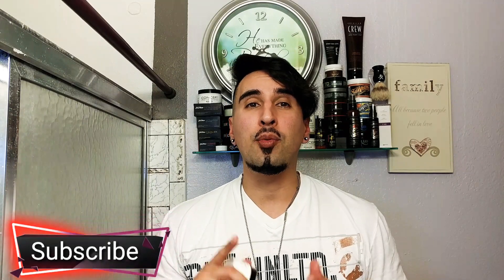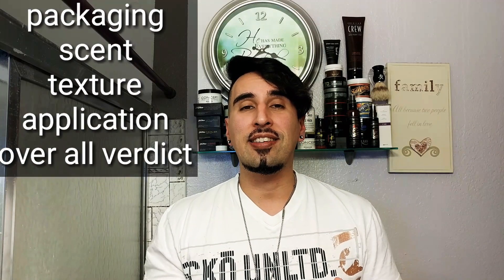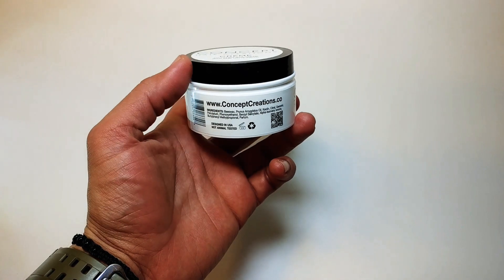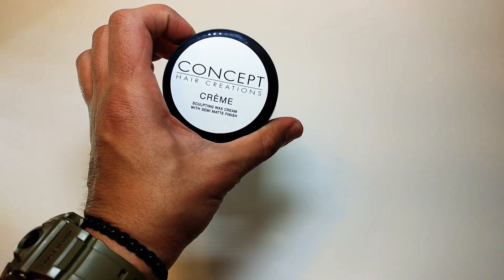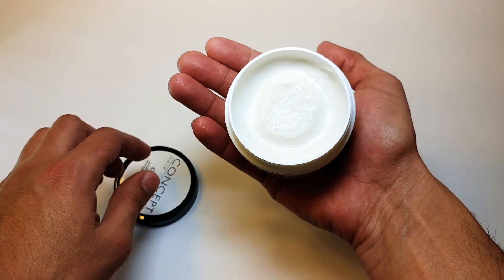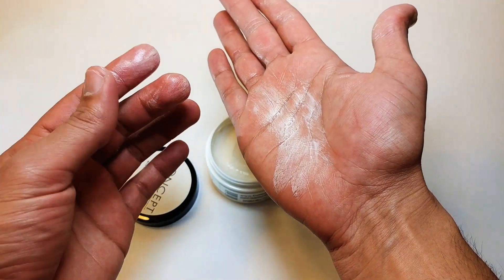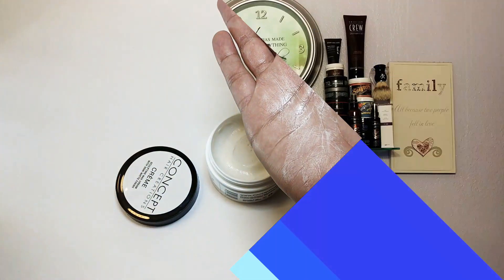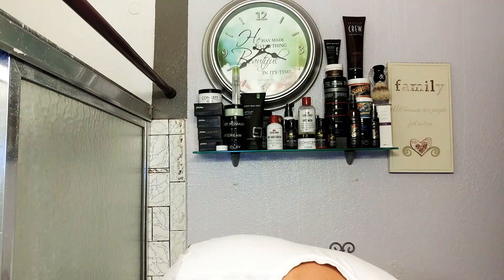Concept Hair Creations Sculpting Wax Creme Review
gqreviews_stylefitness